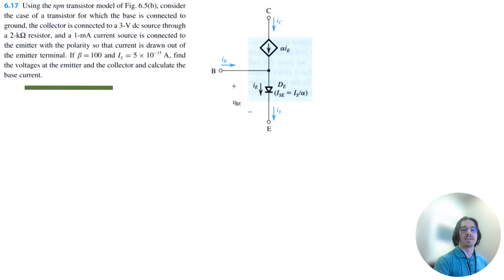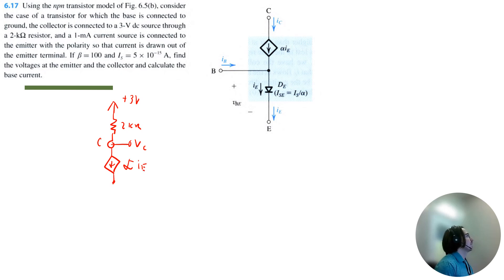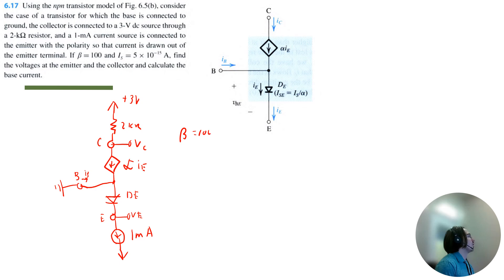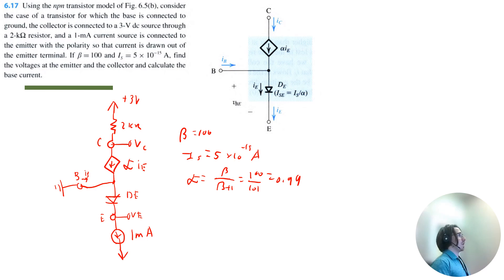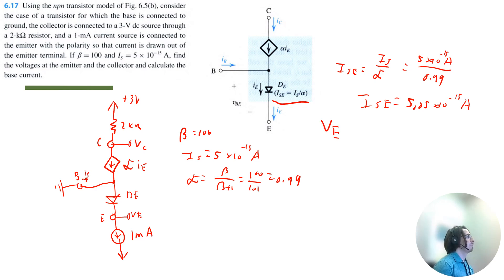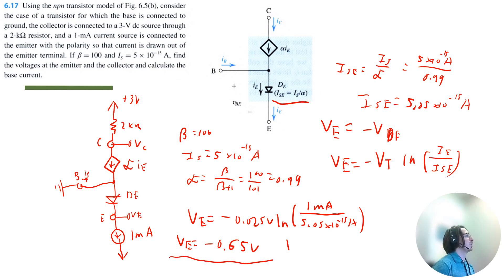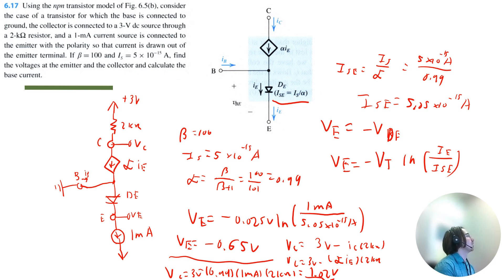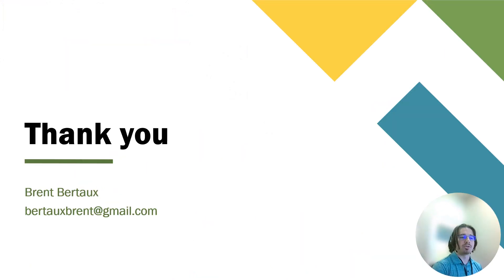Problem 6.17: Microelectronic Circuits 8th Edition, Sedra/Smith